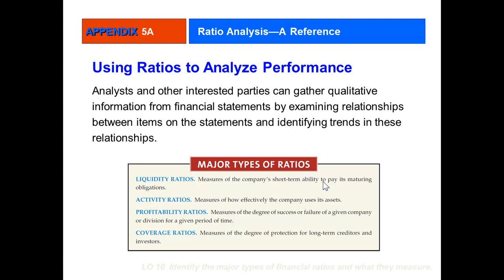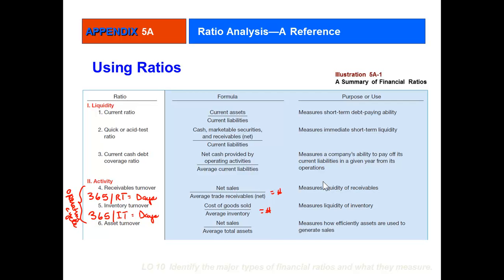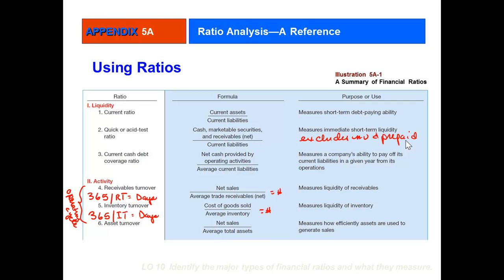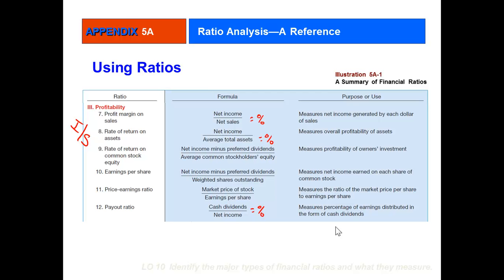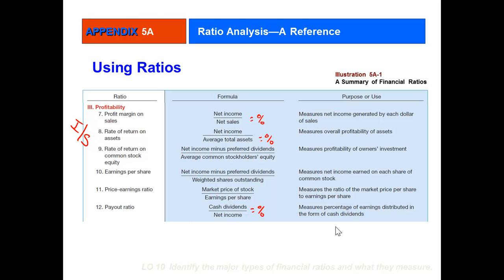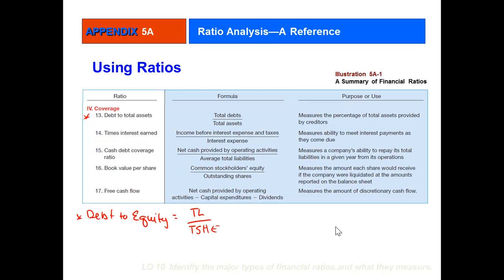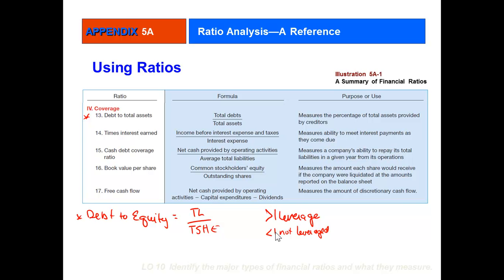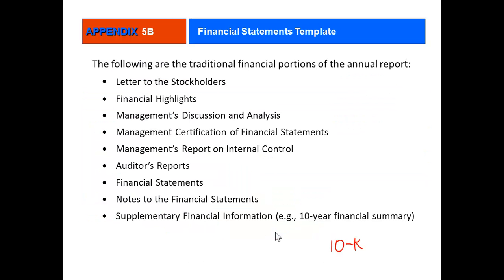1.RatioAnalysis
Ratio Analysis Overview